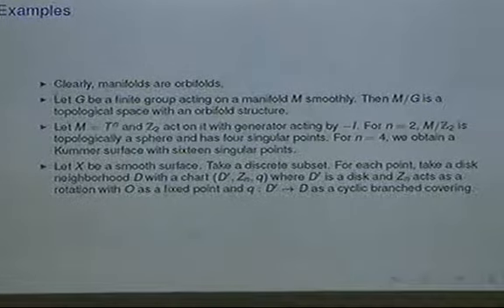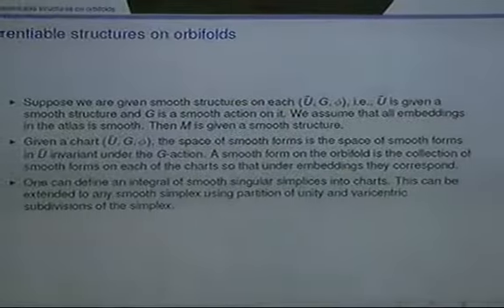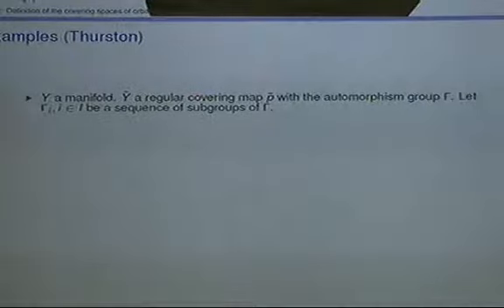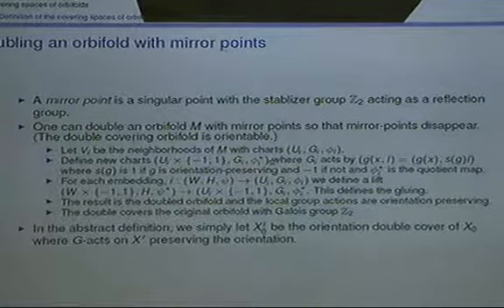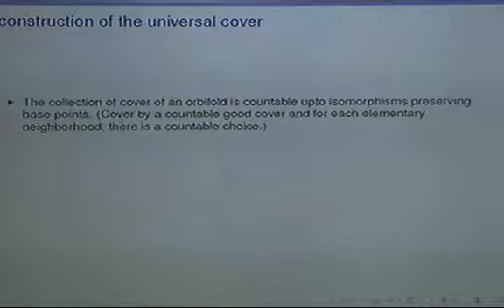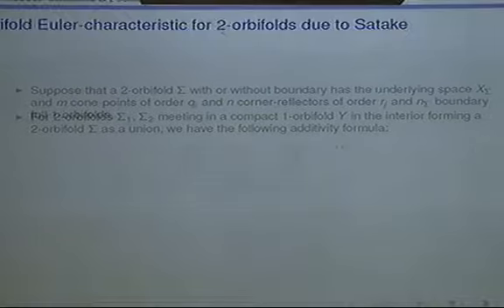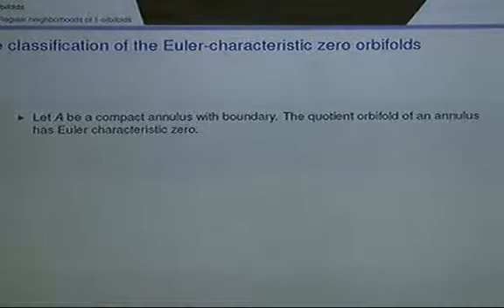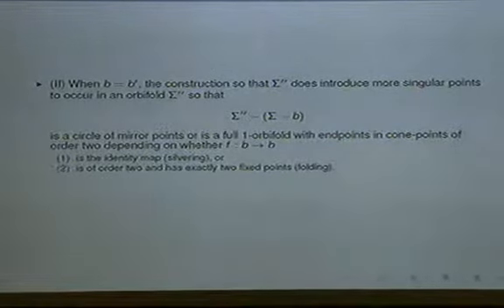Choi, Suhyoung (KAIST) / Introduction to orbifolds II: Geometry / 2010-03-15